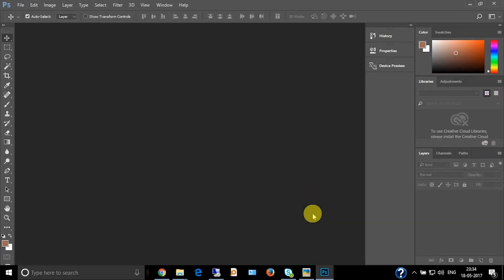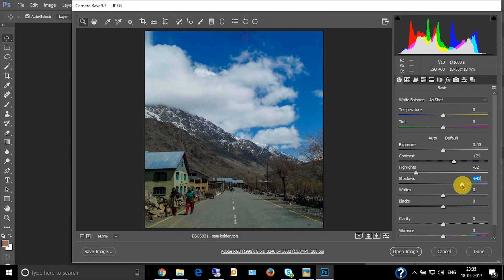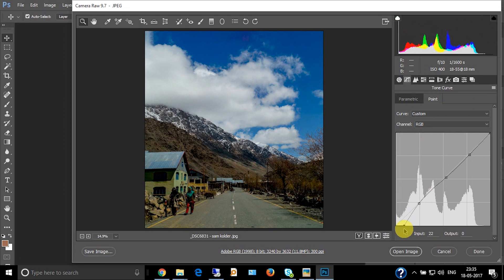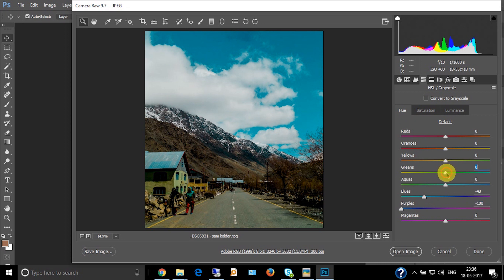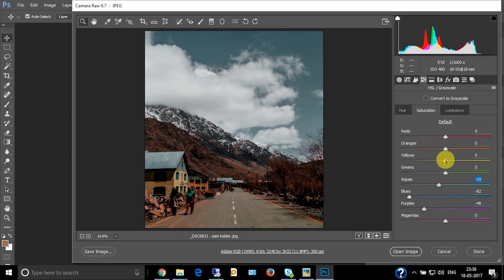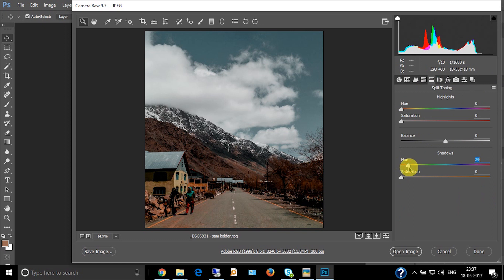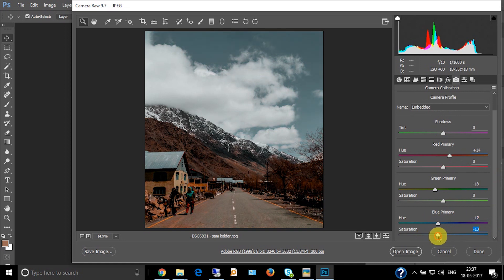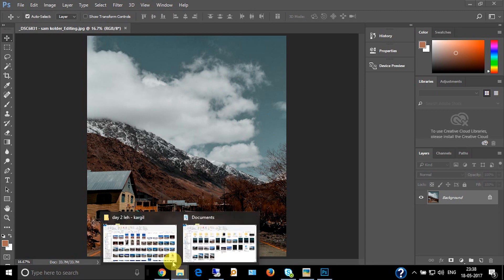Sam kolder style photo editing